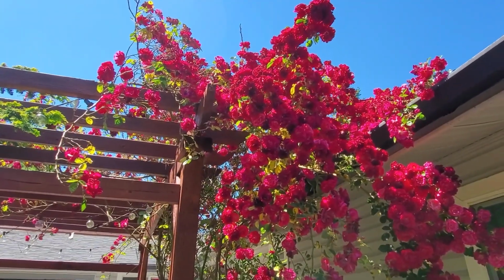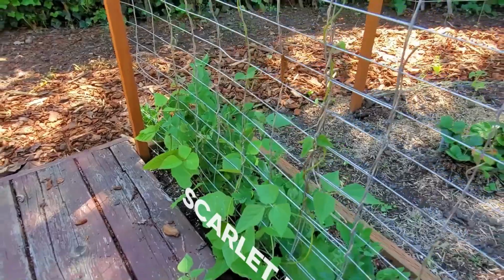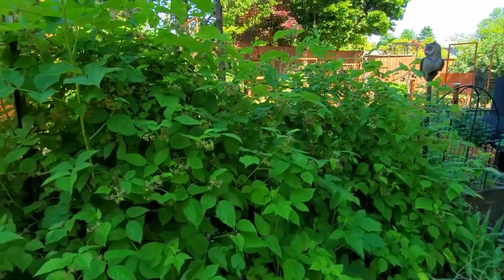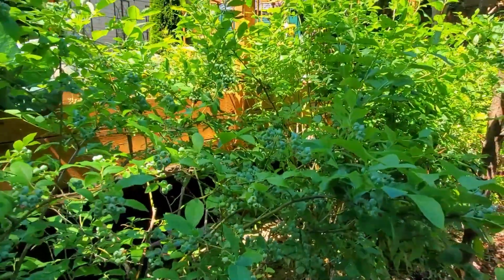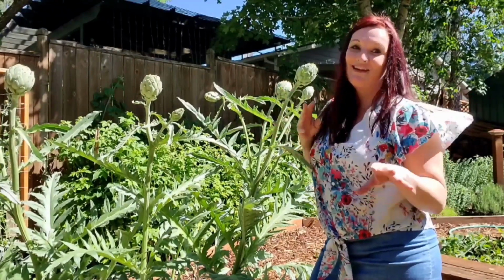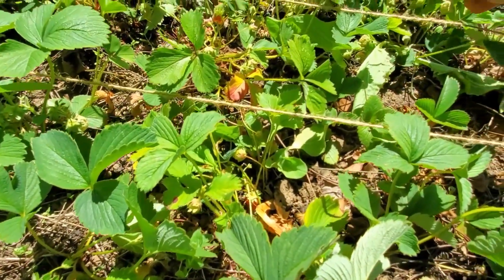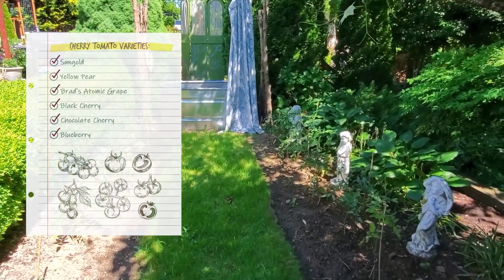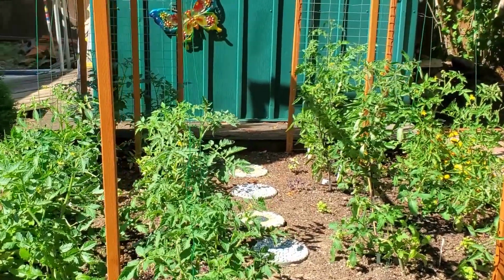Unique Fruits and Vegetables to Grow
Looking to add a rainbow to your garden? Try switching out your traditional garden crops for unique fruits and vegetables to grow. There are tons of fun and exciting fruits and vegetables worth growing. Add some new shapes, colors, and flavors to your garden list this season! 🍇🍓🥕

In this video Holly, an urban organic gardener in Portland, Oregon, takes us on a tour of her luscious and exciting summer garden. If you need some inspiration, Holly has plenty of unique fruits and vegetables worth giving a try.

00:00 Intro
02:00 Climbing Roses 🌹
02:25 Sugar Magnolia Peas
02:55 Rhubarb
03:26 Tunnel Trellis - Peas and Beans
03:51Lettuce 🥬
03:57 Snapdragons
04:22 Raspberry Varieties
05:30 Pea TeePee
05:38 Blueberry Varieties
06:42 Green Globe Artichokes
8:01 The Strawberry Patch 🍓 Featuring Hula Berries!🍍
9:10 Concord Grapes 🍇
9:41 The Spa Garden - Cherry Tomato Varieties
10:24 Violetta Artichokes
11:12 The Tomato Garden - A rainbow of Tomatoes 🌈
11:45 Thanks for Joining!

Check out her Instagram to learn even more about her garden,